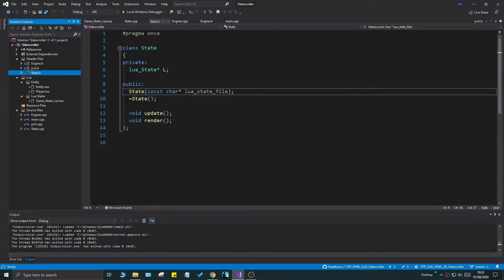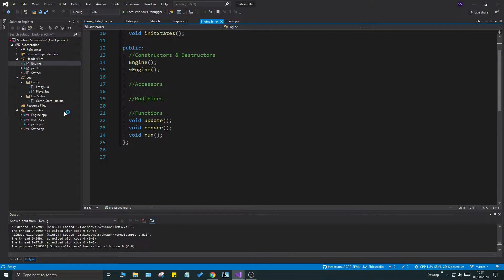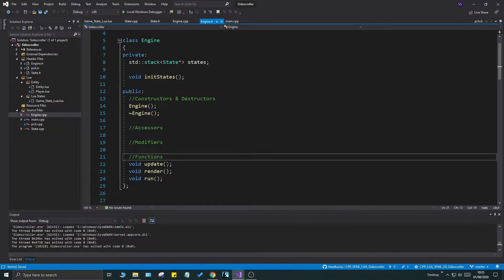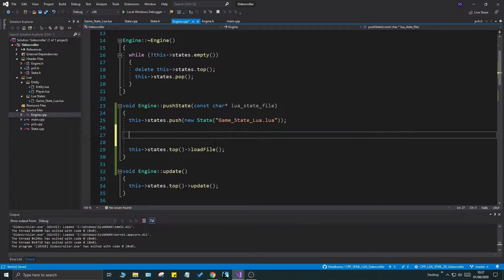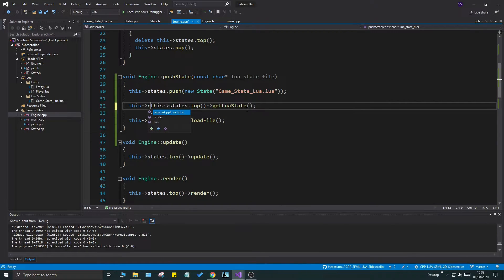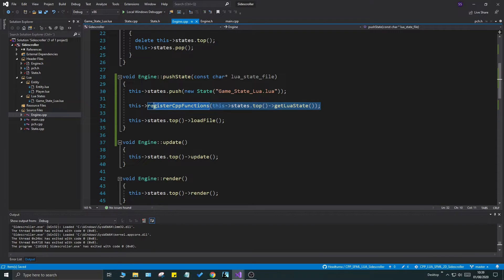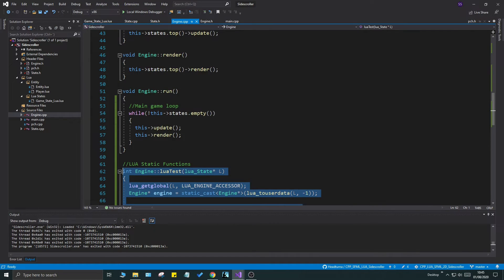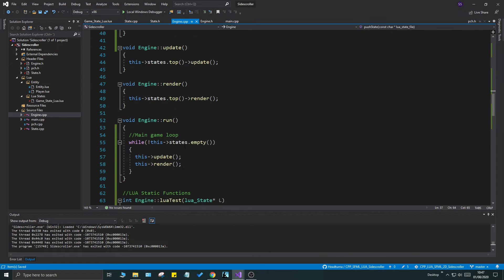C++, SFML, LUA | Open World Sidescroller [ 9 ] | Registering Engine functions to LUA!